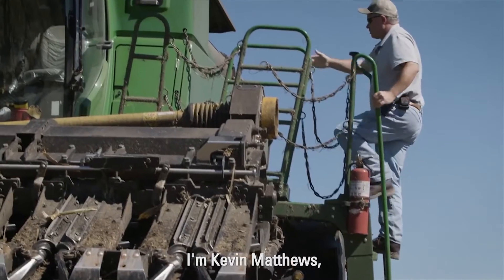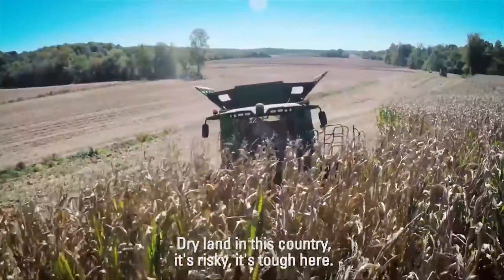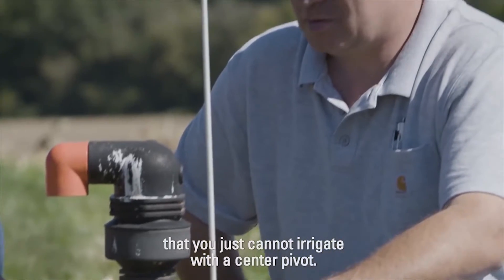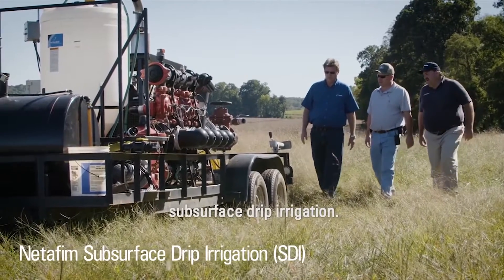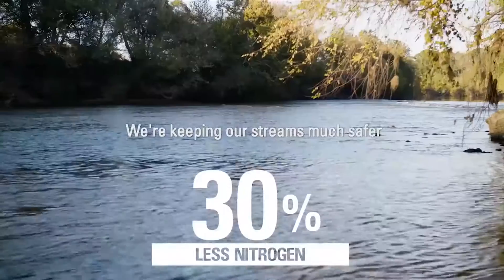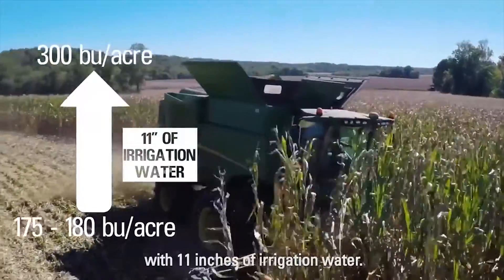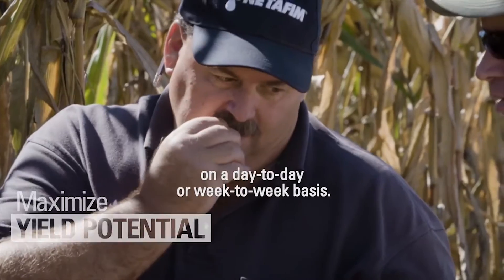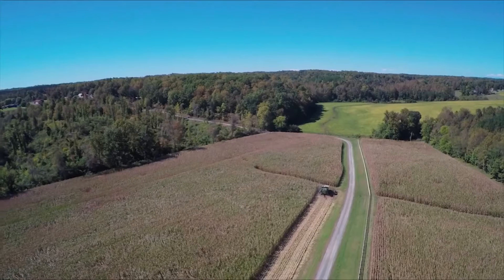Drip Irrigation for Corn (SDI) Yields 300 bushels/acre - Kevin Matthews's story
North Carolina corn grower Kevin Matthews talks about the success of his Netafim SDI system including:
- Irrigating irregular shaped and rolling fields that have multiple soil types
- Delivering fertilizer and water to the crop through the SDI system and using 30% less nitrogen